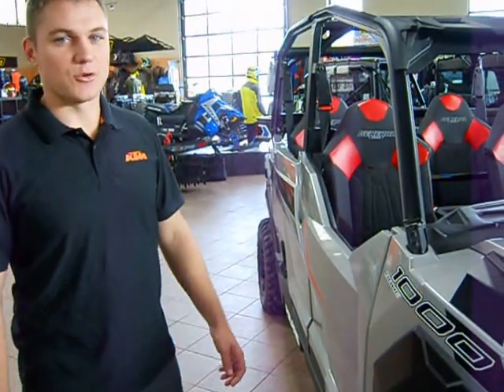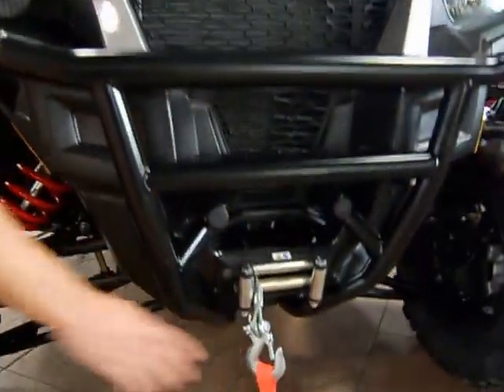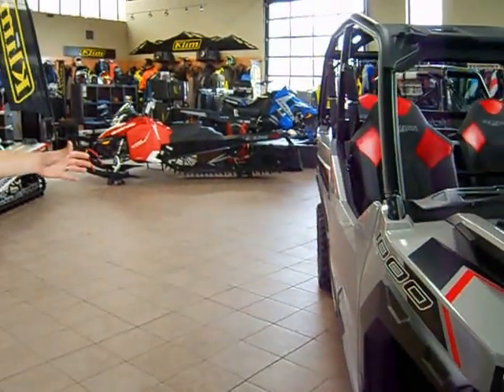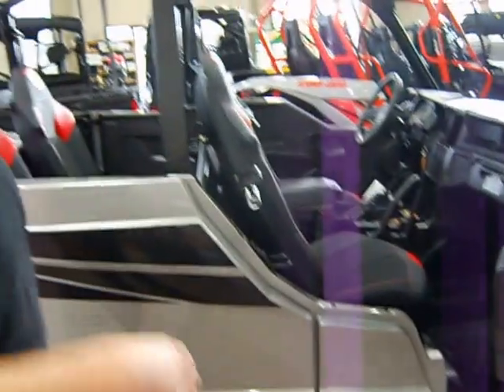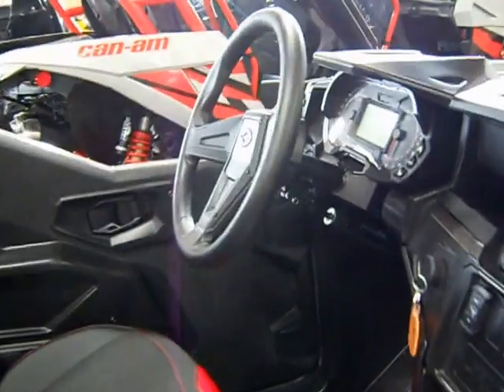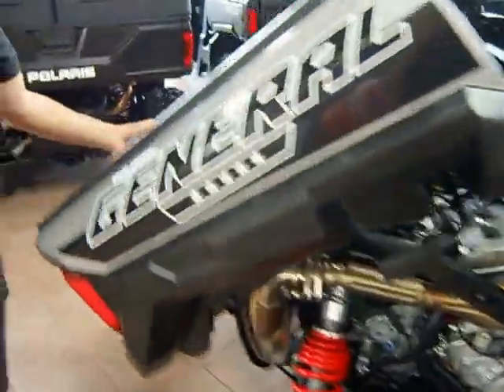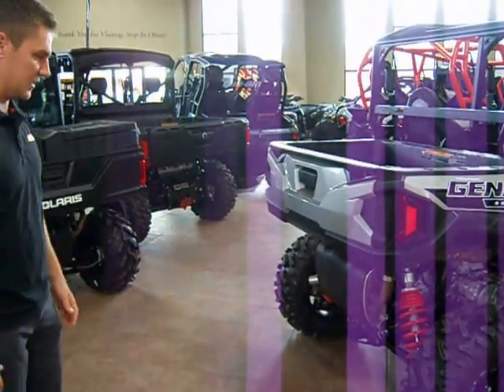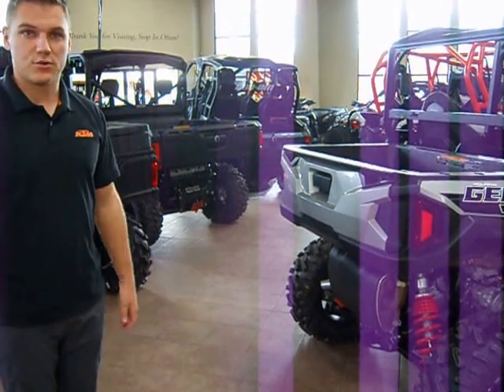ADtripleS NEW 2017 POLARIS GENERAL 4 1000 WALK THROUGH